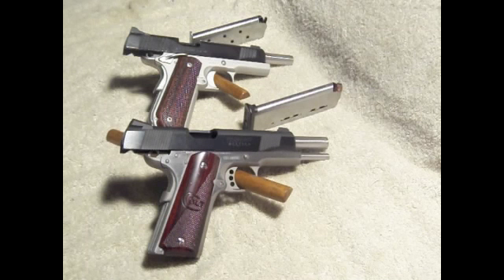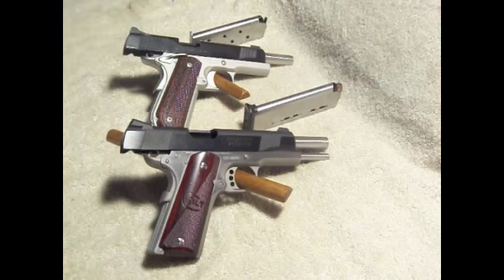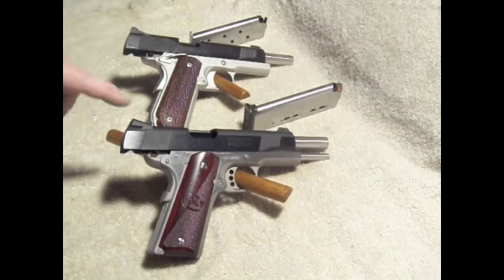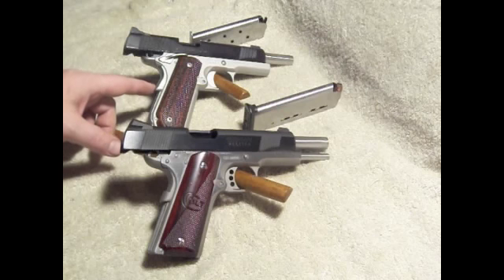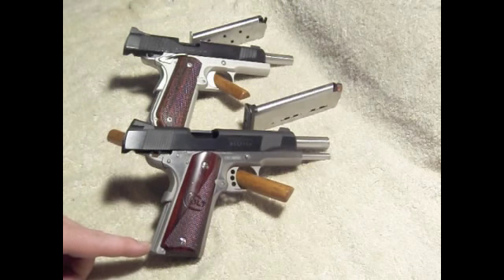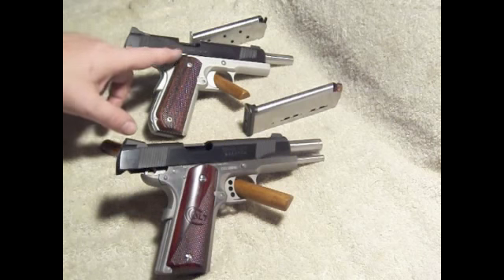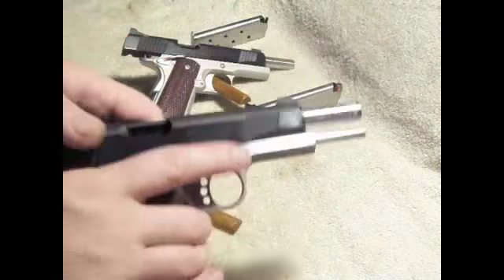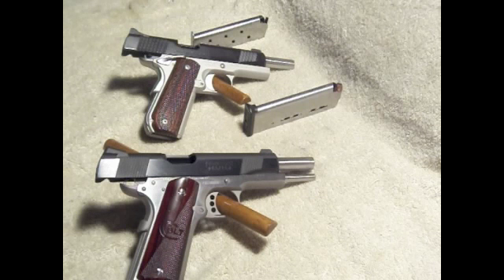COLT VS. KIMBER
MY COMPARISON OF THE TWO .45